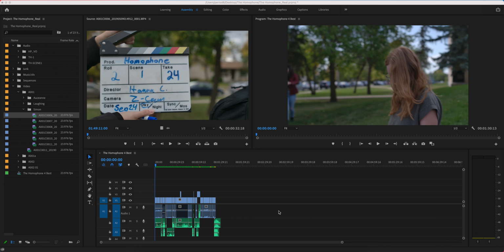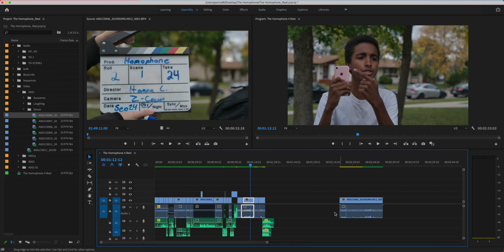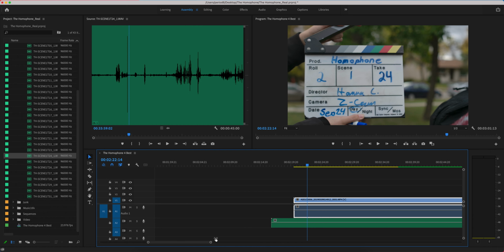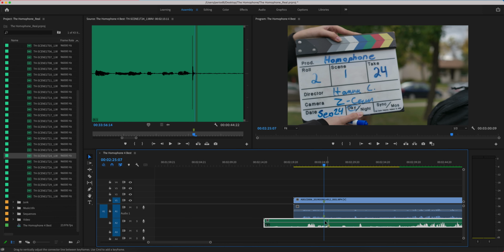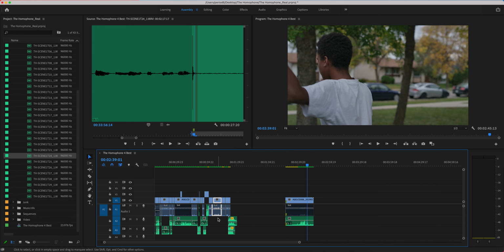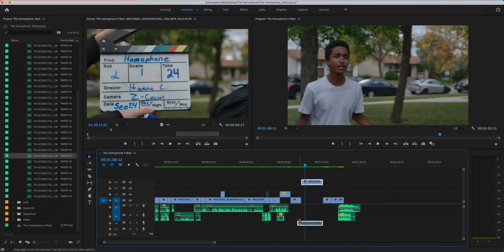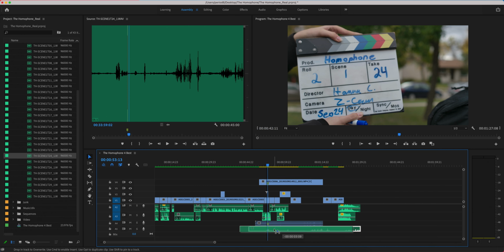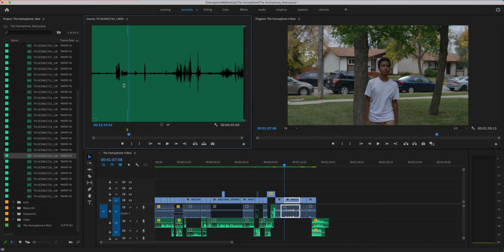Working with Audio: Syncing Sound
This is an overview of the techniques we use to sync sound at Oak Park.